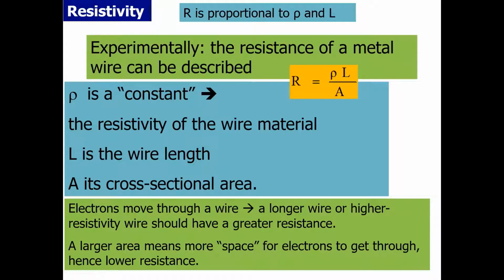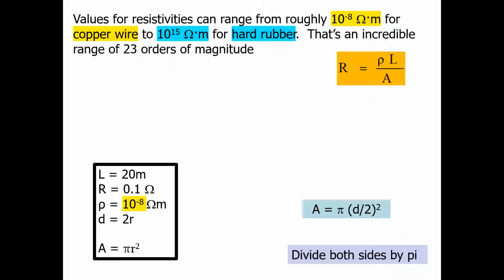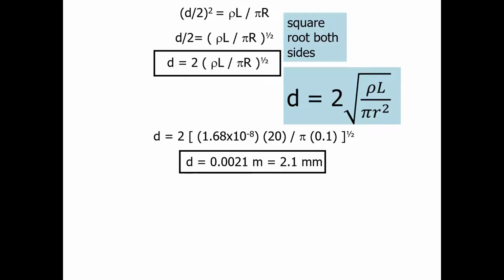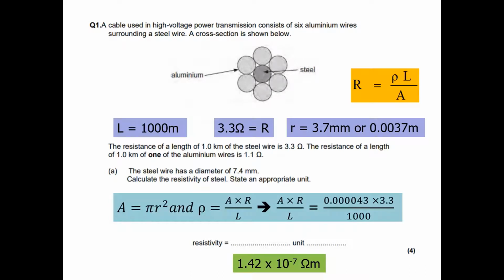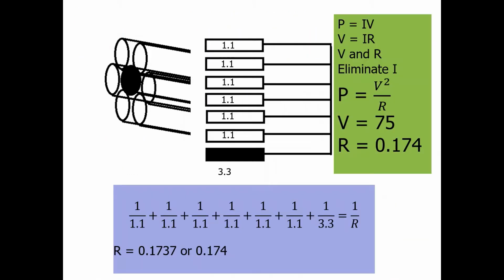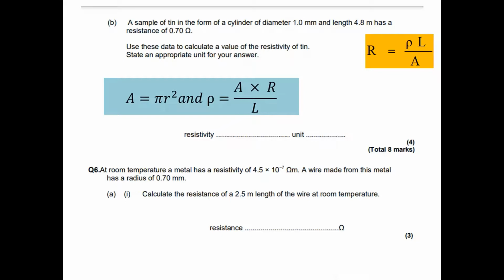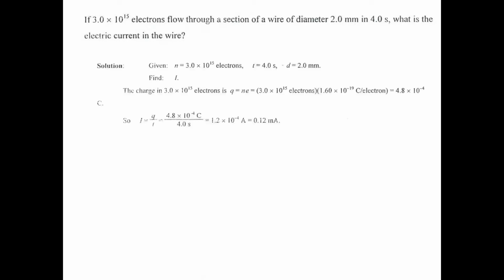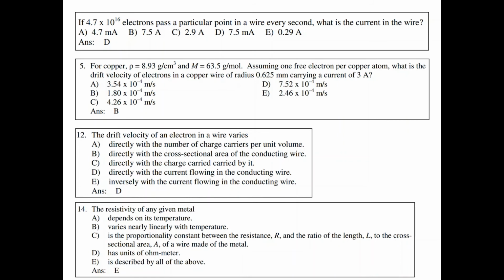Resistivity year 12 71121